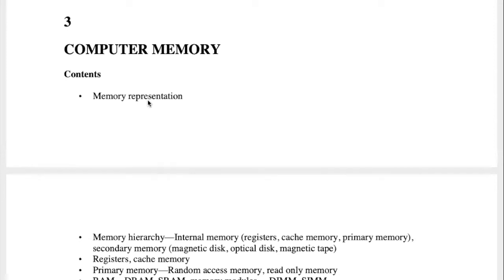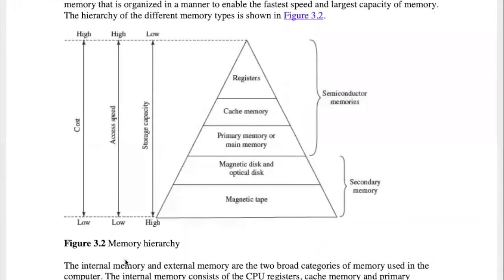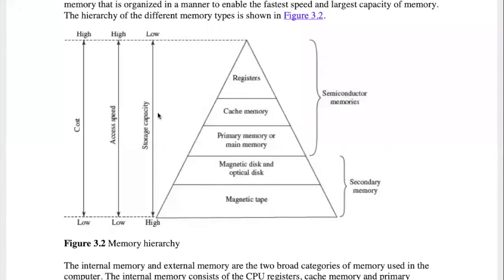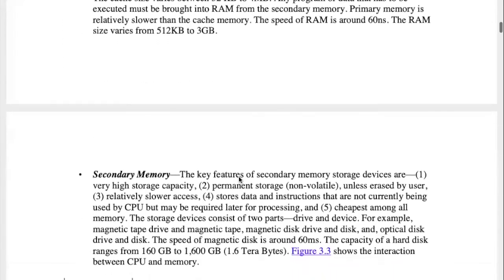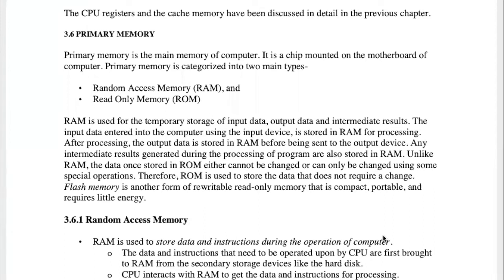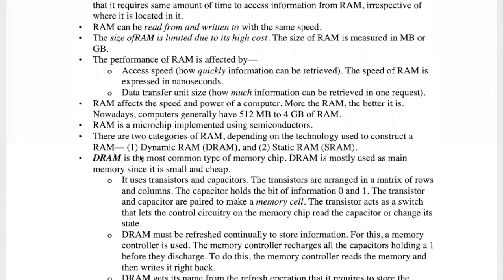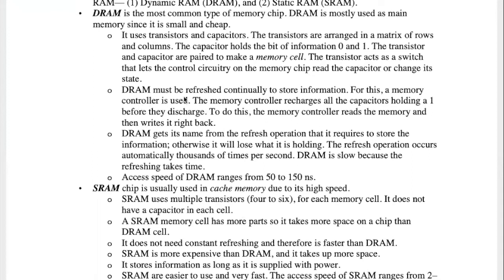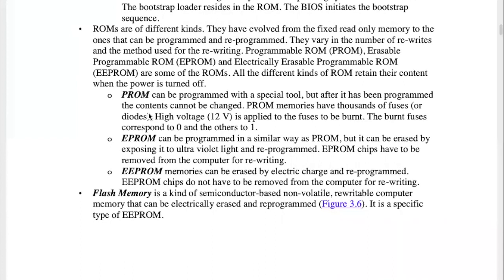Computer Memory - Computer Fundamental Class - Online Class for JnU - (Bangla) (Class 3)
This video is done for reference purpose. Many of my students could not attend the class. So, I recorded my class so that they can see the lecture whenever they want.

Text Book Reference: Goel, Anita. Computer fundamentals. Pearson Education India, 2010.